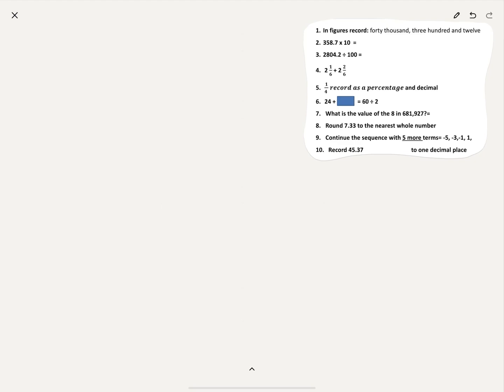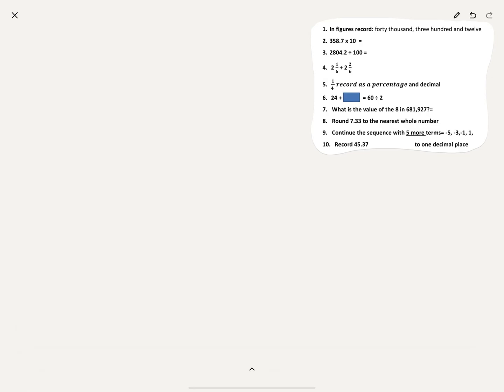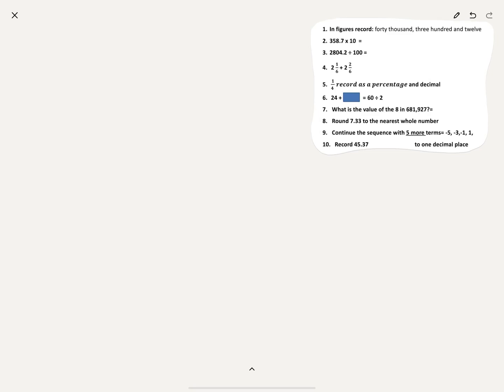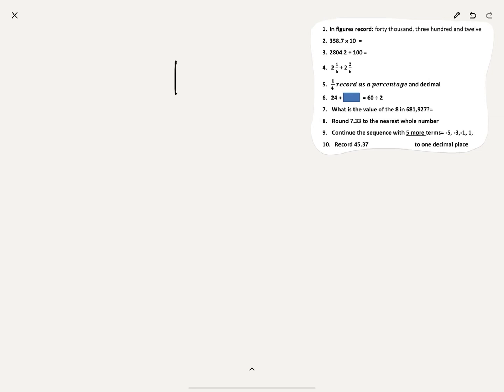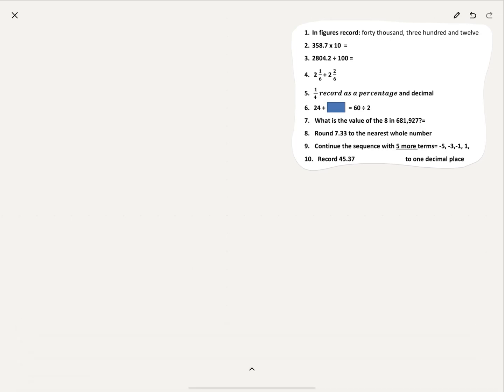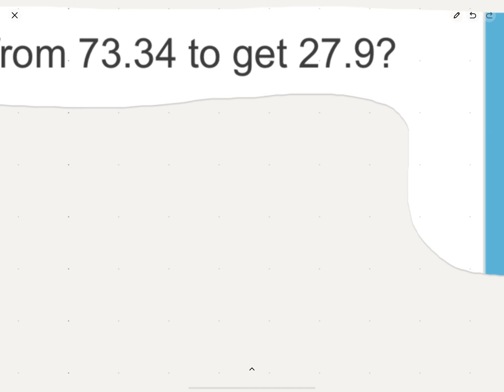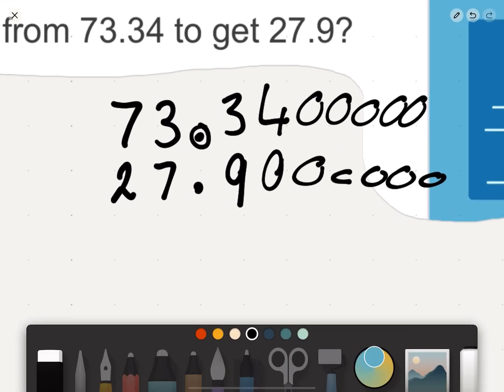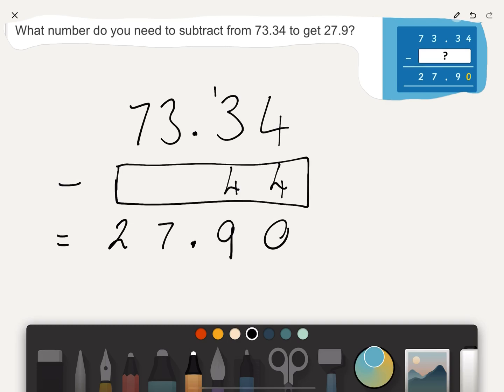Maths 5th June